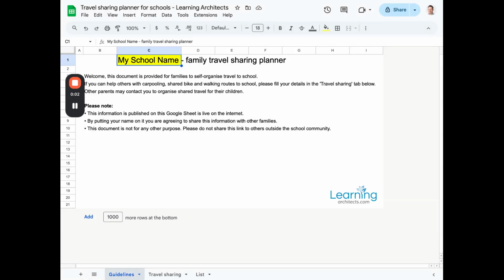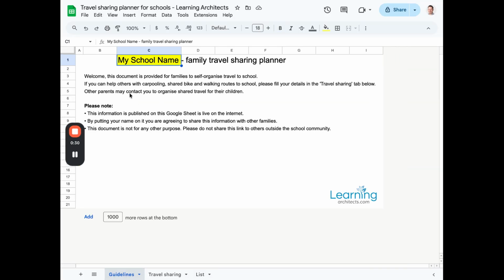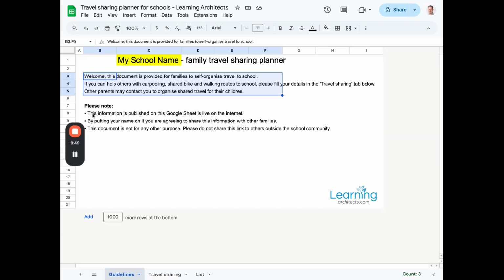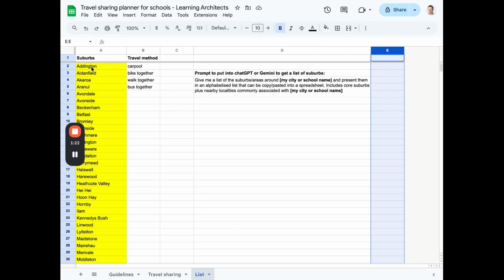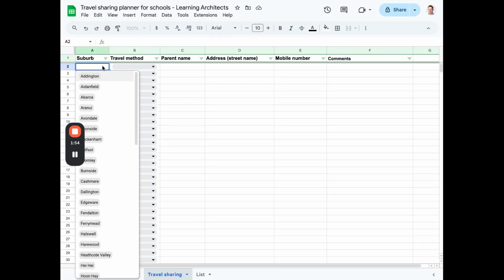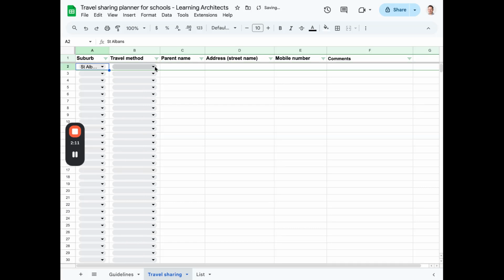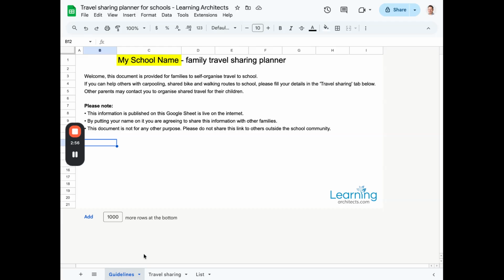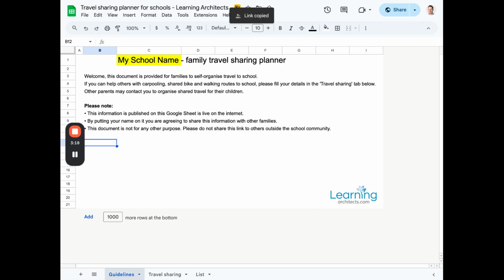Travel sharing planner for larger schools - Google Sheet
This tutorial shows you how to adjust the Google Sheet template to share to families to support shared methods of getting to school.